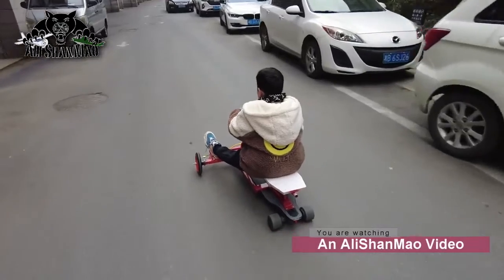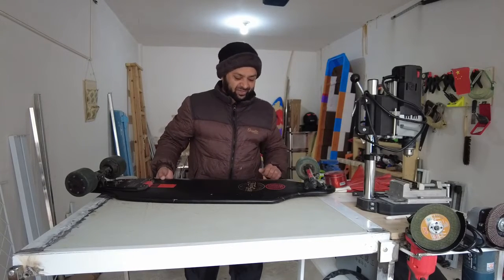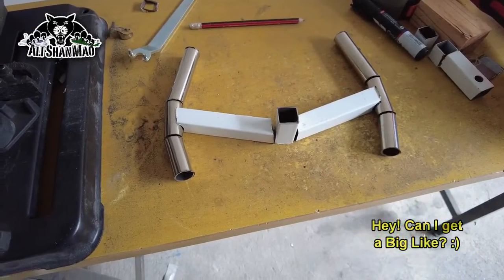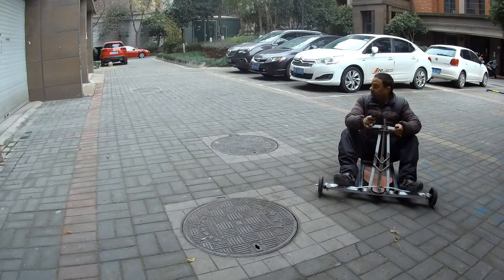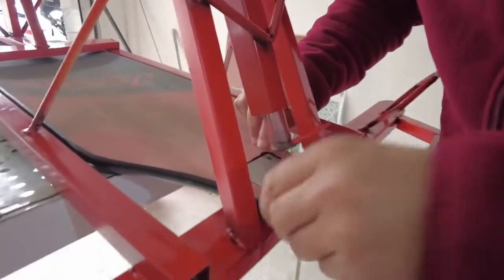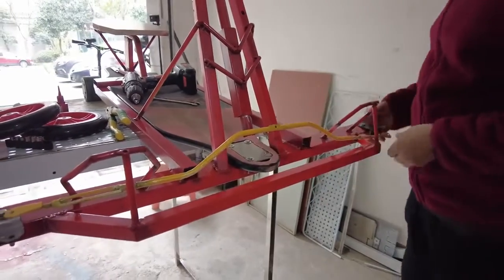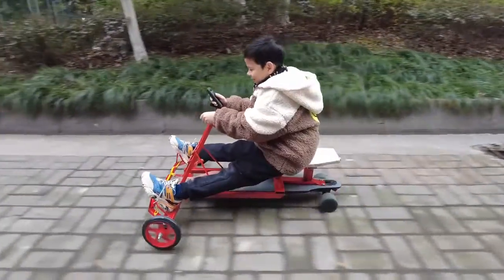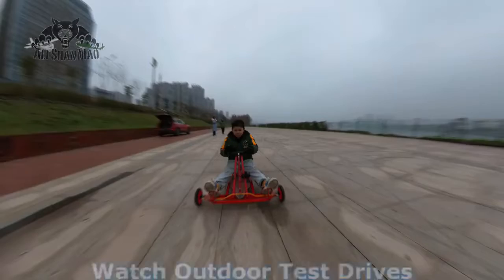Easy Electric longboard DIY Go-Kart Conversion Kit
If you have an electric skateboard or electric long board, you can easily convert it to a fun electric go-kart with this DIY plug and play Go-Kart Kit. Its safe to ride, more fun for kids and uses your existing electric skateboard longboard for power, thus saving costs on electric power setup. Enjoy the complete build video